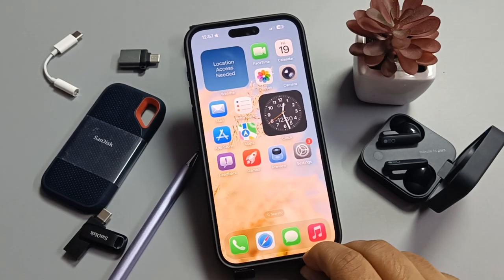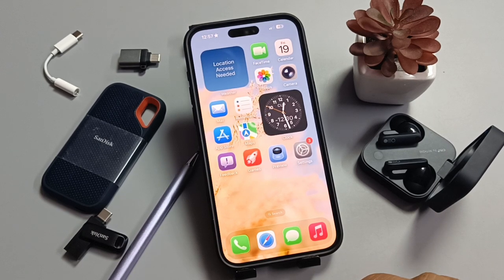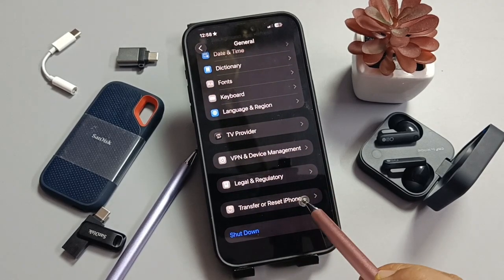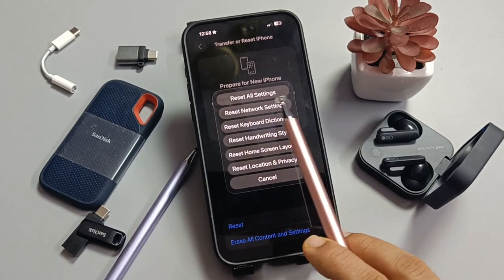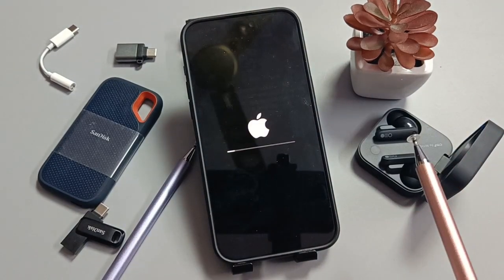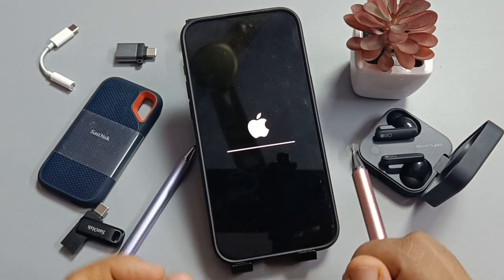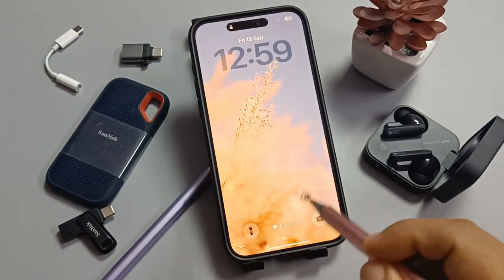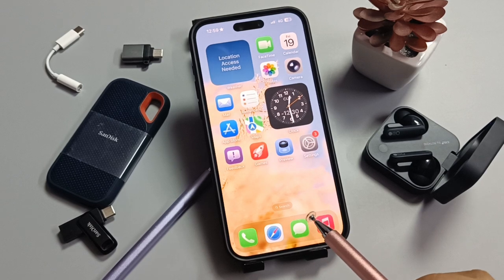iPhone 17/17 Pro Max/Air | How to Fix Bluetooth Problems | iOS Connection and Pairing Issue Solution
In this video, learn iPhone 17/17 Pro Max/Air | How to Fix Bluetooth Problems quickly with simple iOS troubleshooting steps. Whether your iPhone 17, iPhone 17 Pro Max, or iPhone Air is not pairing with earbuds, speakers, or car stereo, this guide will help you solve connectivity issues. For more tips, also check iPhone 17/17 Pro Max/Air | How to Connect USB Flash Drive to Transfer Photos Videos.

iPhone 17/17 Pro Max/Air | How to Fix Bluetooth Problems, iPhone 17/17 Pro Max/Air | How to Connect usb flash drive to trasfer photos videos, ios, iphone, ios bluetooth fix, iPhone bluetooth not working, iPhone 17 Pro Max bluetooth issue, iPhone Air pairing problem, iOS bluetooth settings, fix bluetooth connection on iPhone, solve wireless device pairing issues, iPhone bluetooth troubleshooting guide